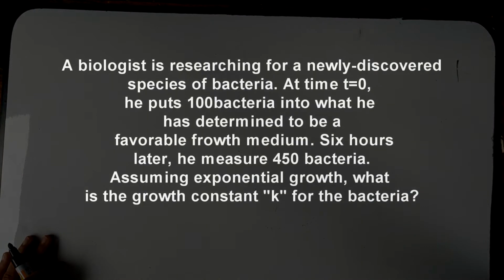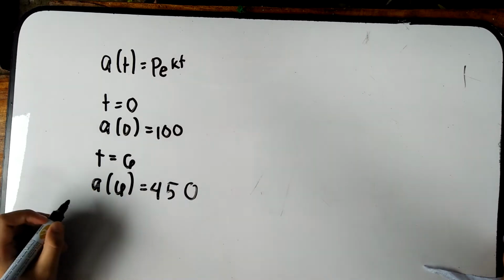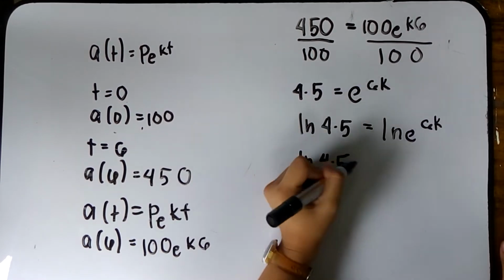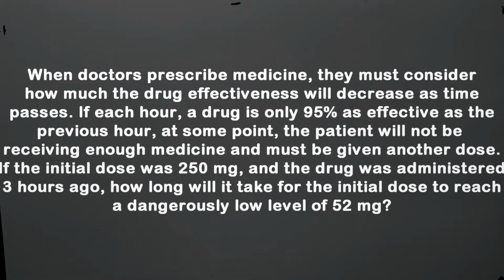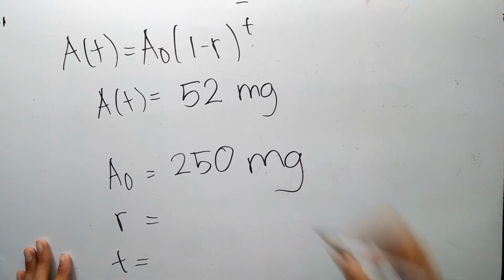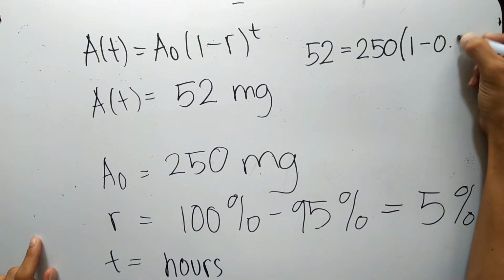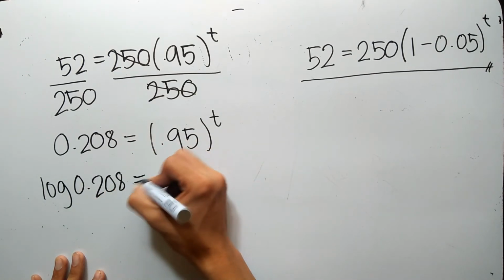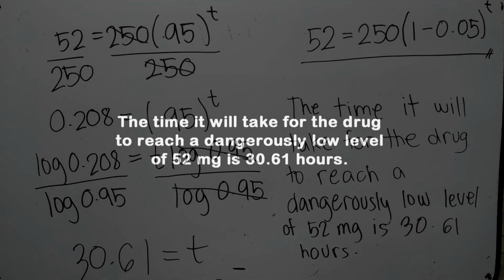Exponential Growth and Decay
11-Diligence
Marc Restie Laput
Marie Rose Jangzon